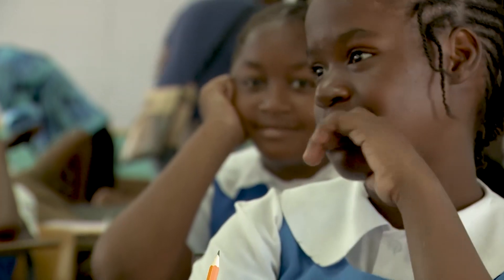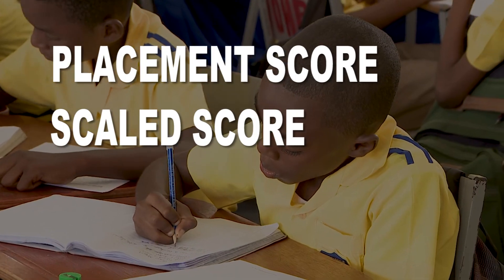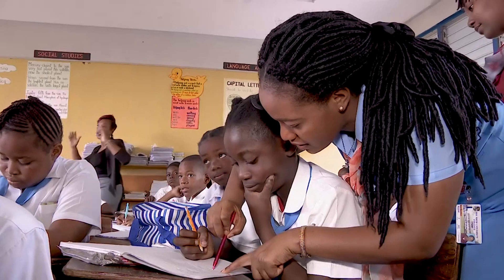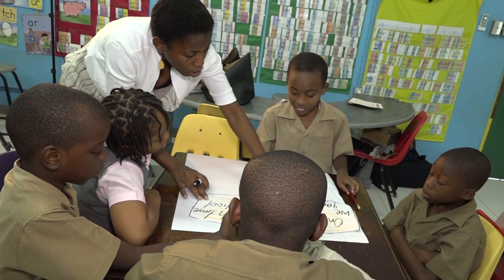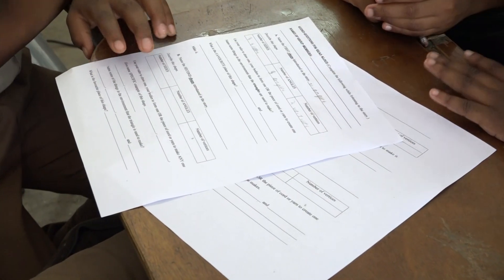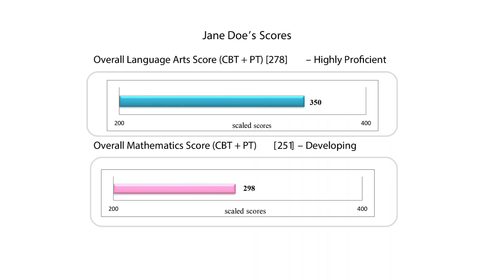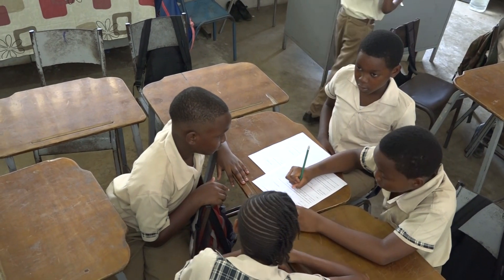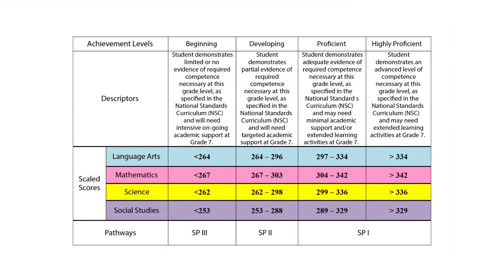PEP Student Summary Report